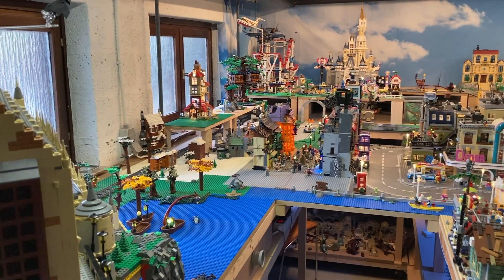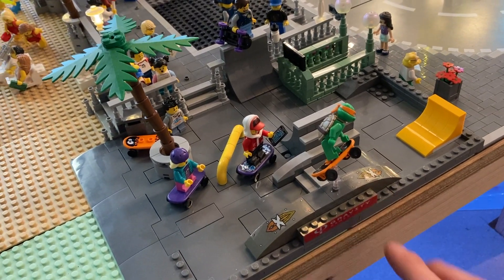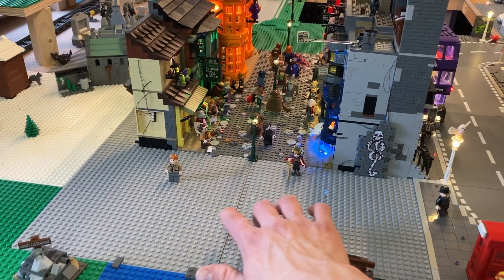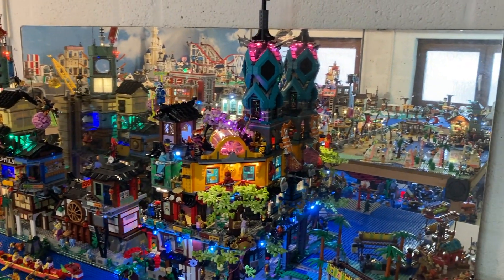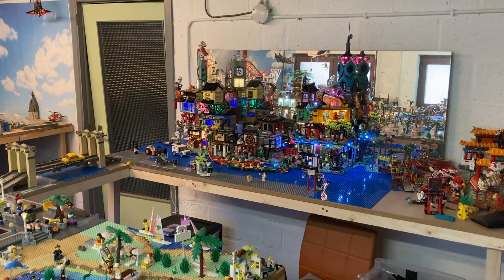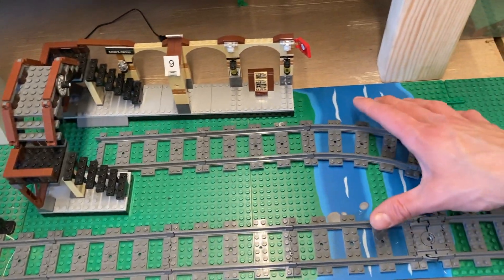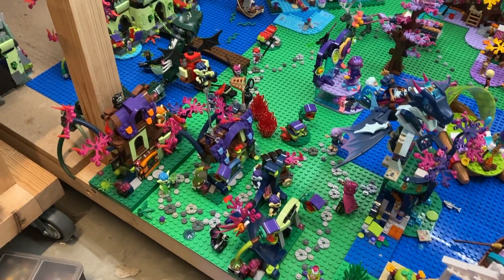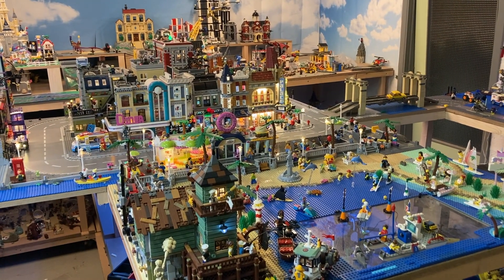Big Lego City Update #15! New Beach Boulevard, Asian Part & Themepark!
In this video I will be showing you some changes to our Lego City!

Check out these awesome lightkits by Game of Bricks and receive 15%off using my code "BRICK"